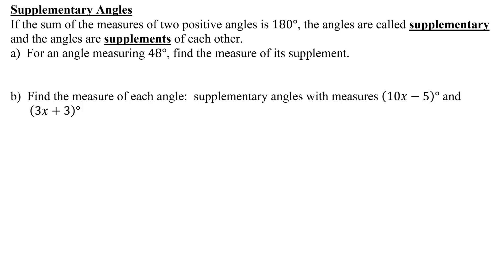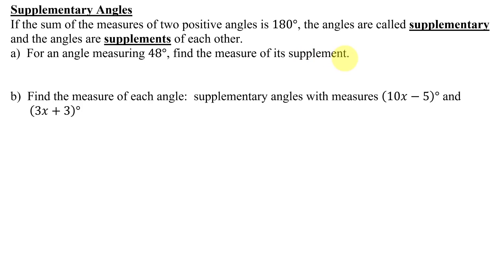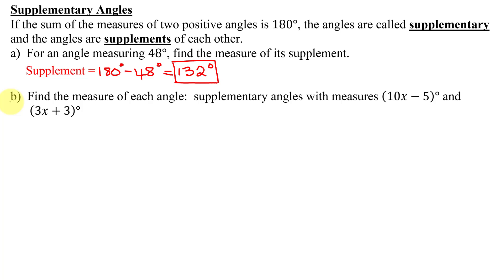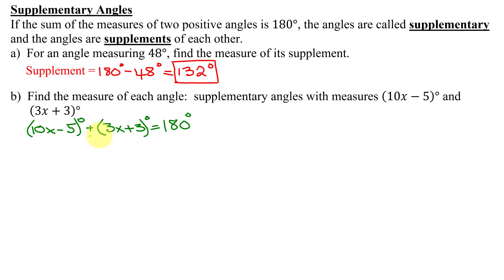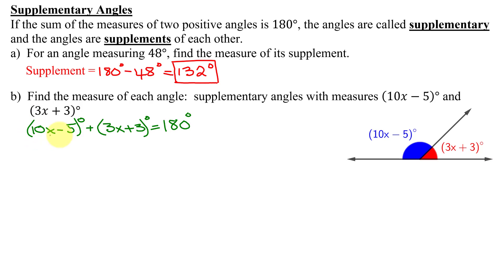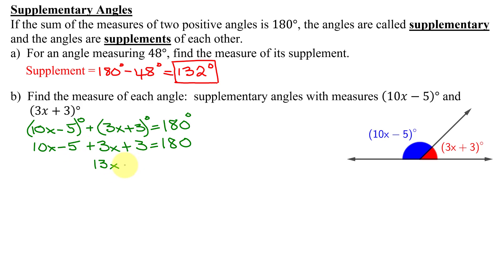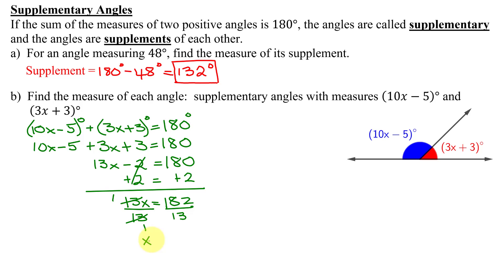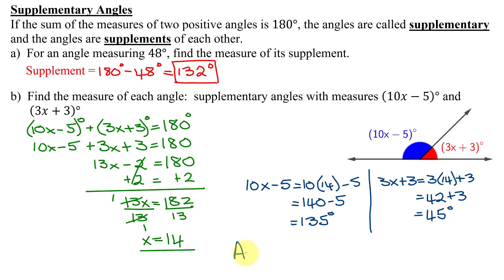Supplementary Angles: Find (a) Supplement of 48 degrees (b) Supplementary angles (10x-5) & (3x+3)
Initially supplementary angles are described.  If the sum of the measures of two positive angles is 180°, the angles are called supplementary and the angles are supplements of each other. (a) For an angle measuring 48°, the measure of its supplement is found by subtracting the angle measure from 180°.  (b)  The measure of supplementary angles (10x-5)° and (3x+3)° are then found.  The sum of these angles is 180° and this results in a simple linear equation that is solved for x.  Once x is known the measure of each of the these angles is found.

Timestamps
0:00 Definition
0:24 Part (a)
1:19 Part (b)
2:58 Solve for x